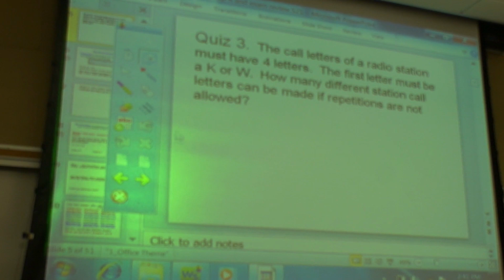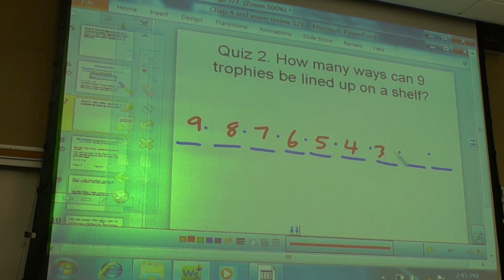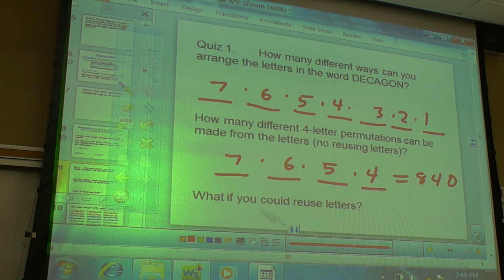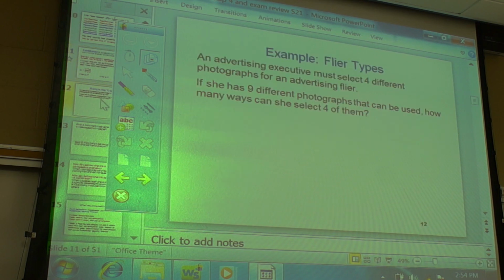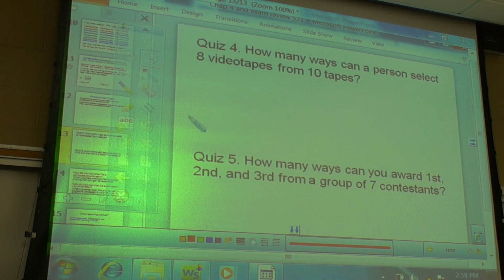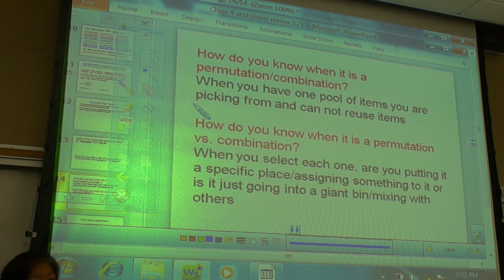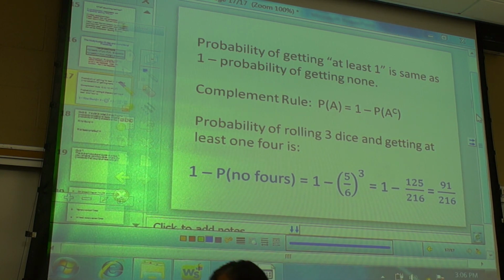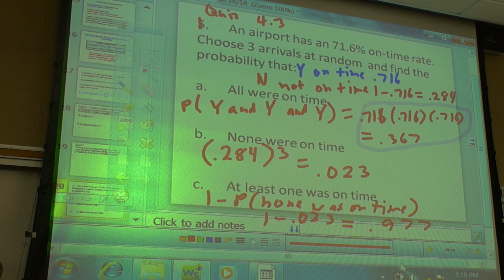M40 Chap 4 review 2pm part 2